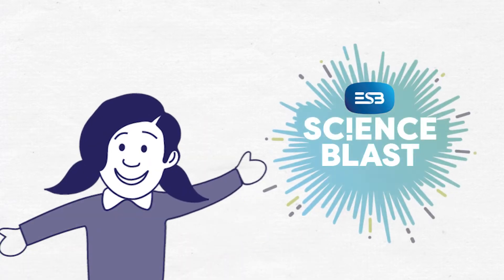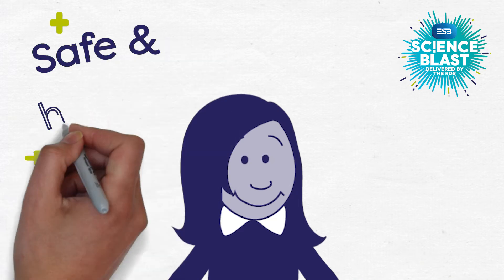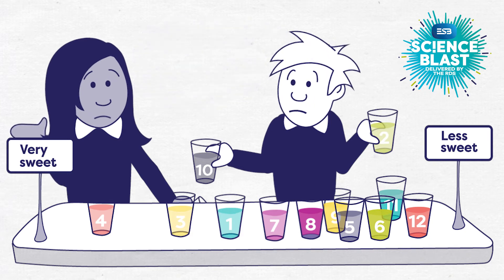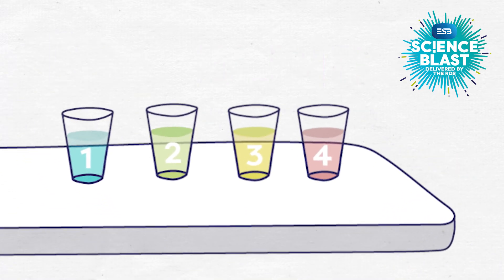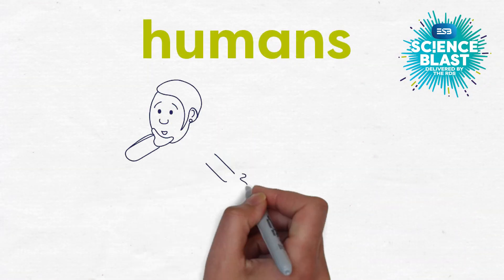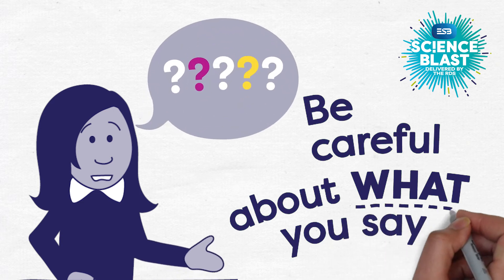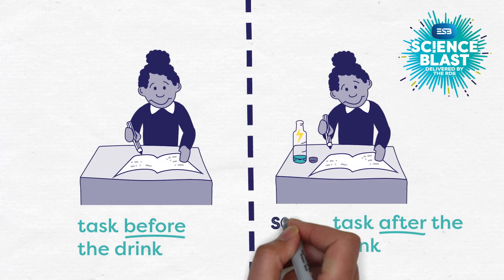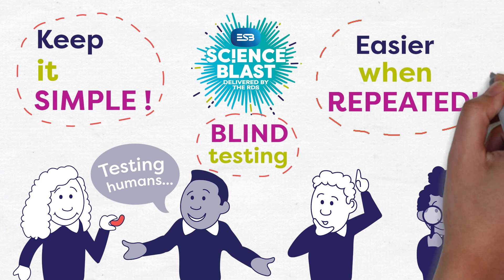Testing Humans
“Testing Humans” is one of four interactive resources designed to explain some of the simple strategies employed by real scientists when conducting investigations centred on human attitudes, skills and abilities. They represent good scientific habits which primary school children are able to learn. Exploring these will enhance critical thinking skills and give a major boost to your ESB Science Blast Investigations. Each resource can be used independently of each other. It’s important to select the resources that are relevant to the investigation that you have in mind, and ideally they would be
introduced to your class at an early stage of the planning process.